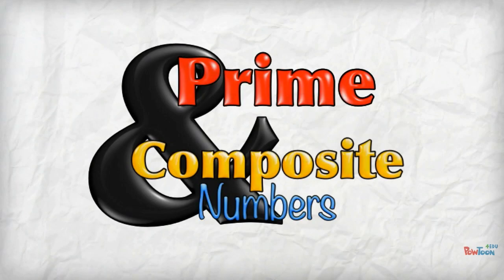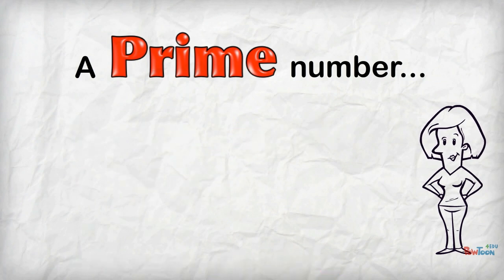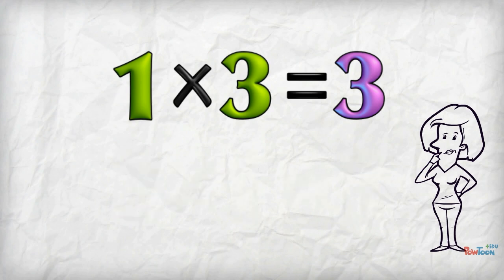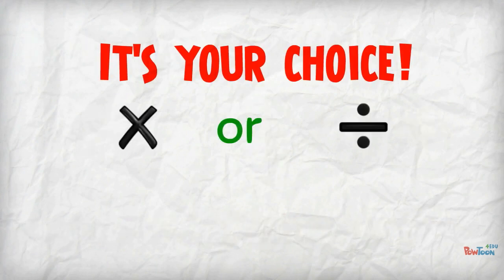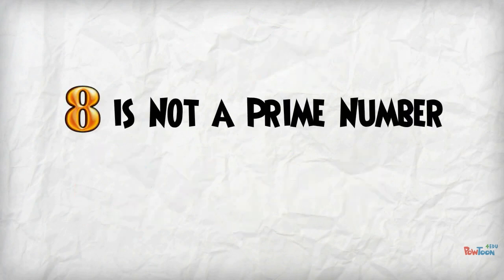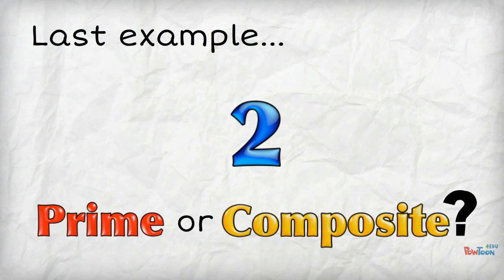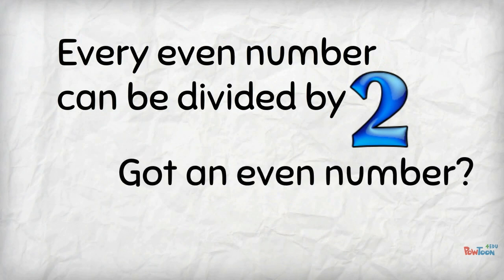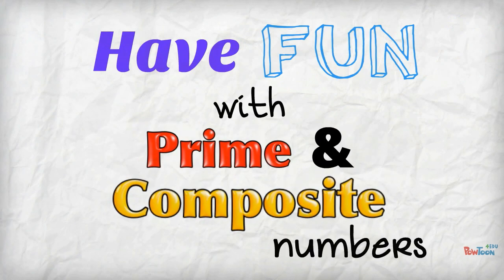Prime and Composite Numbers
If this helps you, please click LIKE and help me too. Thanks!

Easy intro to prime and composite so that it MAKES SENSE.
Defined through division AND multiplication, though focus is on multiplication.
1. Prime is shown through the example of 3
2. Second example given is 8. Not prime, so composite.
Definition of composite number: more than 2 factors
3. Third example is 2, the only even prime number.